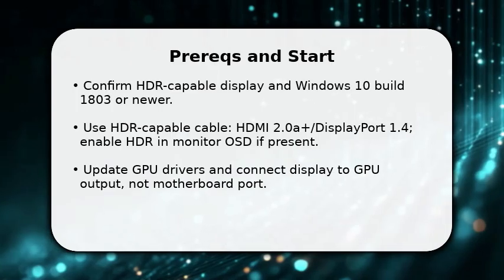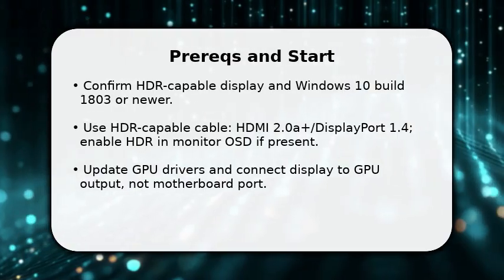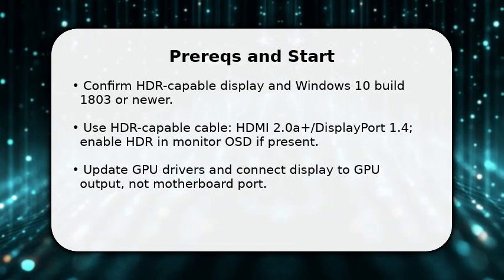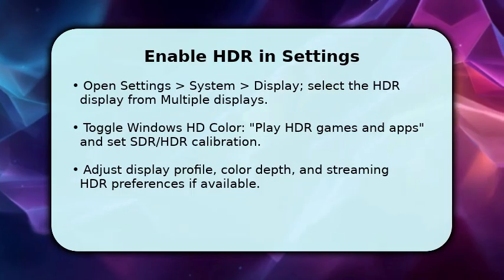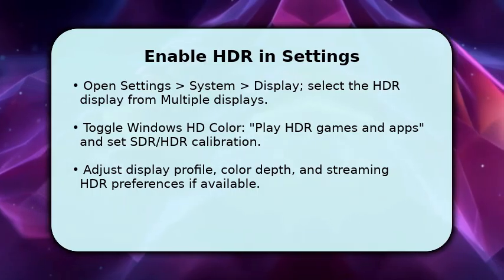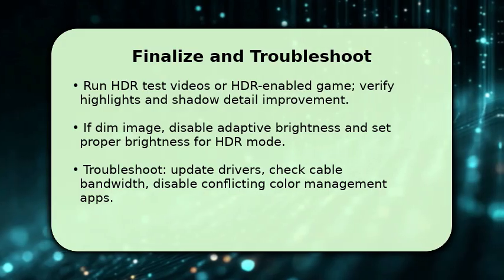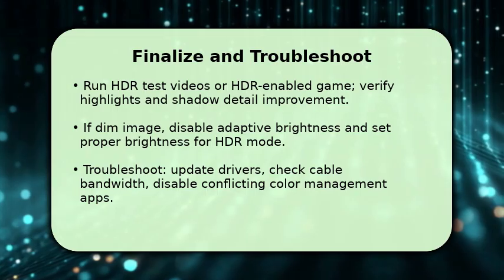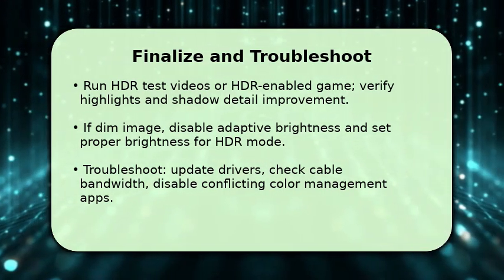How to Activate Hdr on Windows 10 (updated)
Discover the step-by-step guide to enabling HDR on Windows 10, ensuring your display showcases vibrant colors and deep contrast. This updated tutorial covers essential settings adjustments for a full HDR experience.